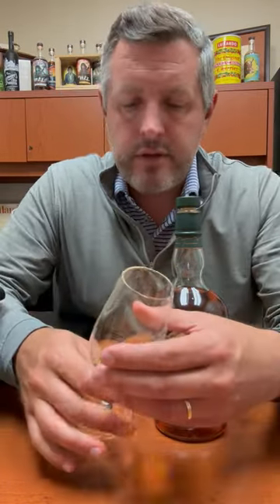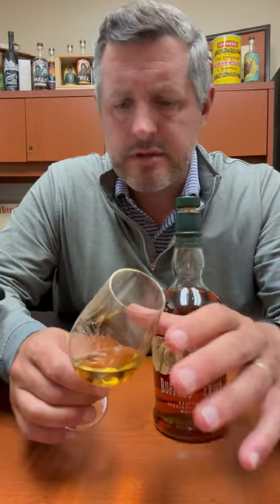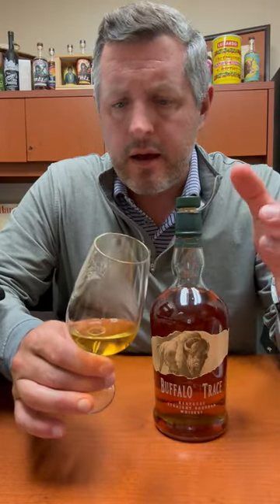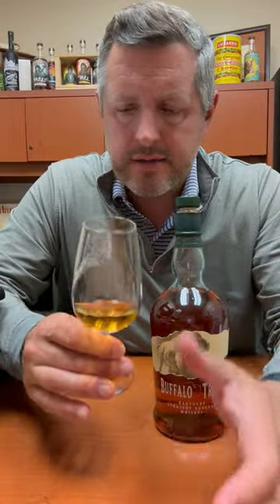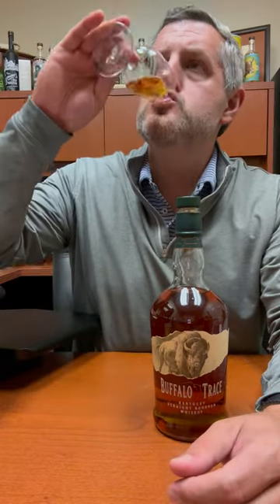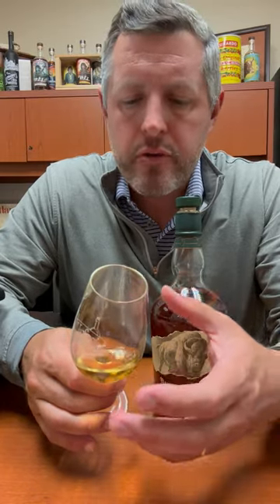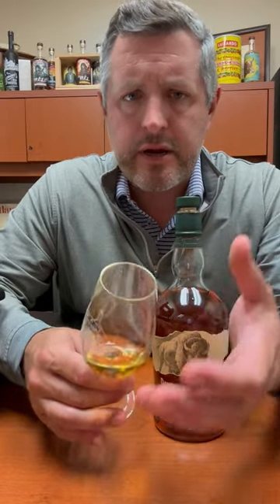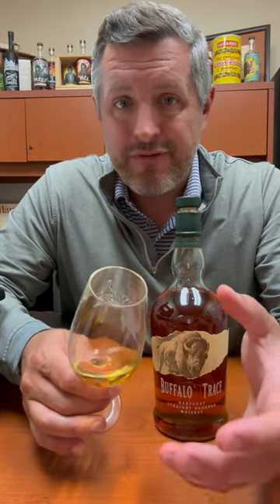Buffalo Trace "Bourbon World" Single Barrel Warehouse L, Floor 5 #227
In warehouse L, a reinforced concrete frame warehouse, floor 5 IS the TOP floor, so essentially you are getting the hottest barrel from one of the cooler ageing warehouse at Buffalo Trace. On the nose lifted floral aromas, nuts, chocolate, and cinnamon. On the palate, orange zest, apple skins, light butterscotch, pie crust, and a silky cinnamon finish.